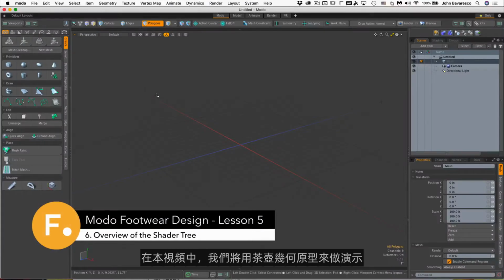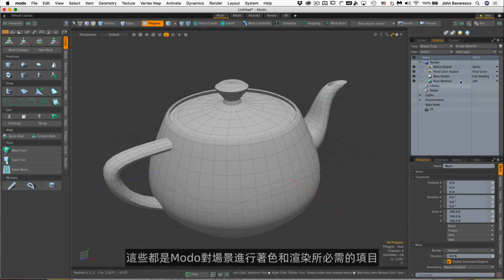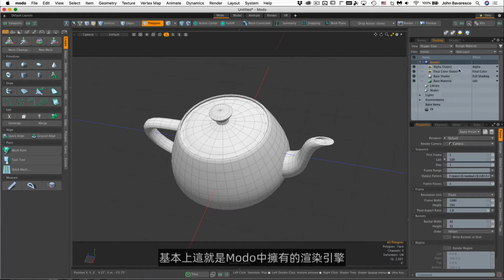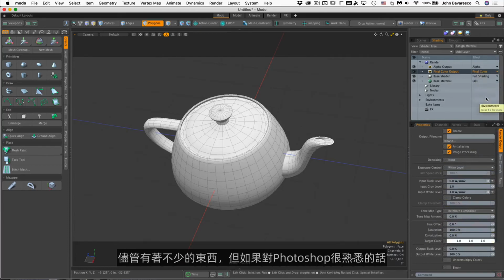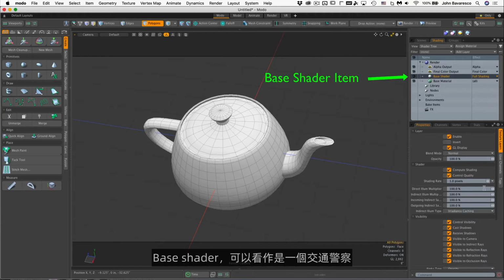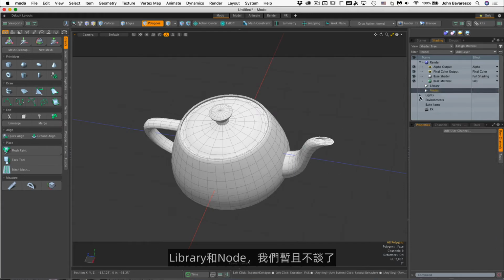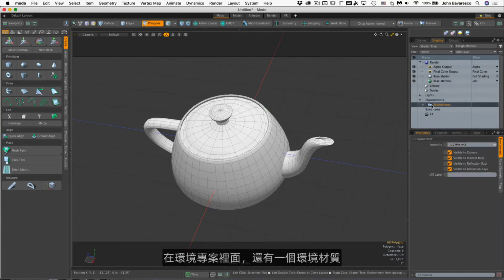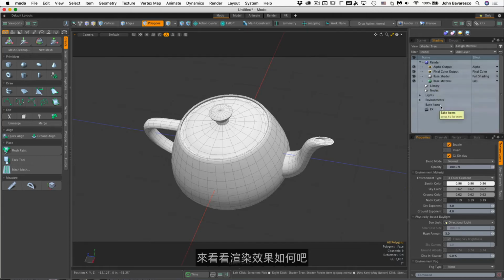Modo鞋類設計 第5課： 6.著色樹總覽 | 中文教程